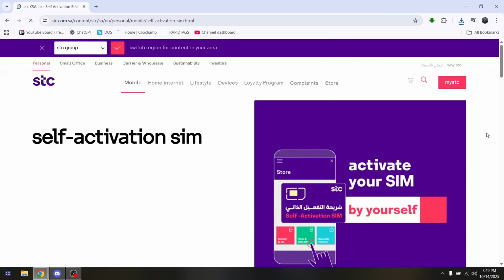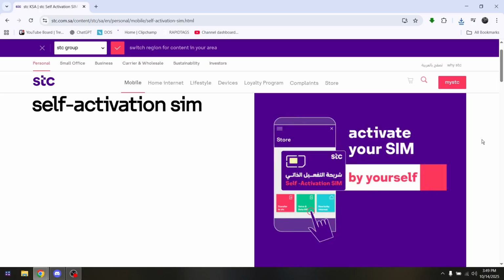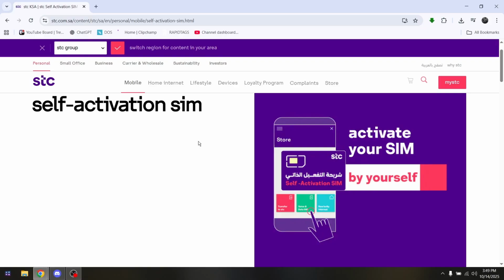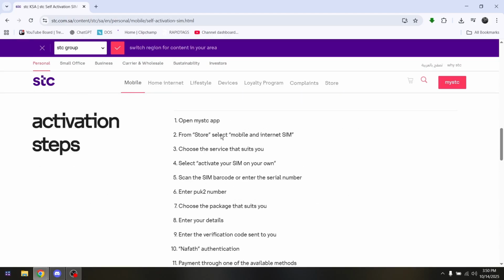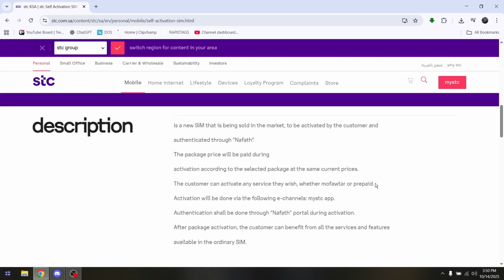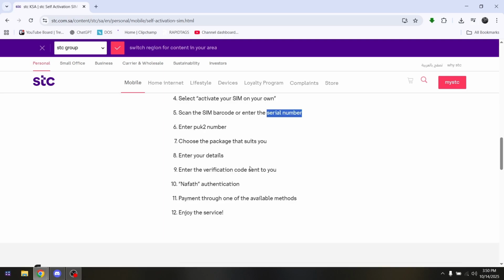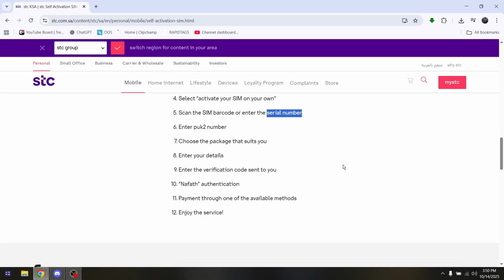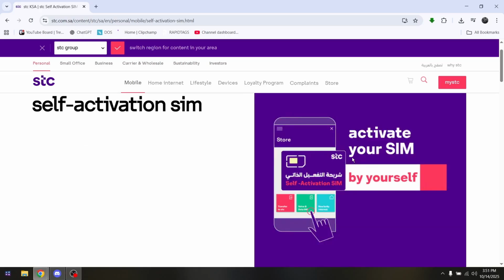HOW TO ACTIVATE STC SIM CARD WITH IQAMA 2026! (FULL GUIDE)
In this video, I am going to show you how to activate your STC sim card using your Iqama in Saudi Arabia.This tutorial walks you through the full activation process step by step.Make sure your sim card is registered and ready for calls, data, and messages.